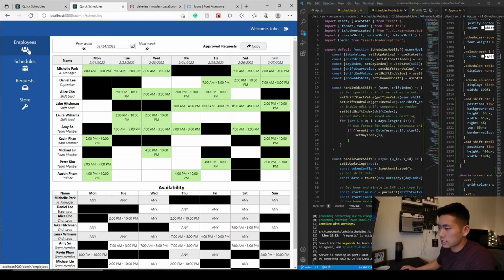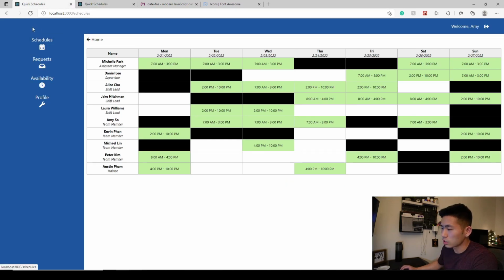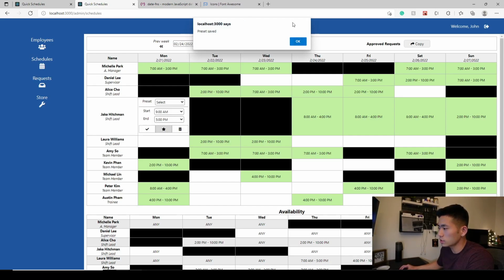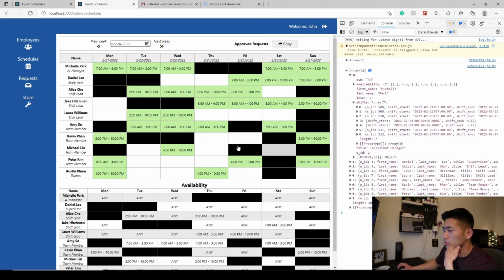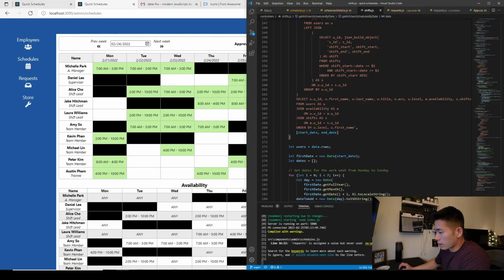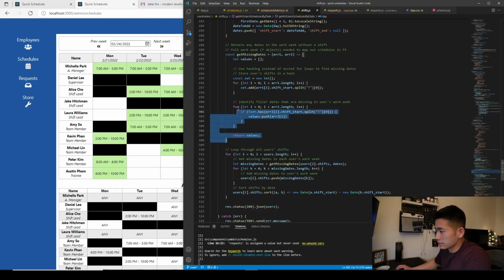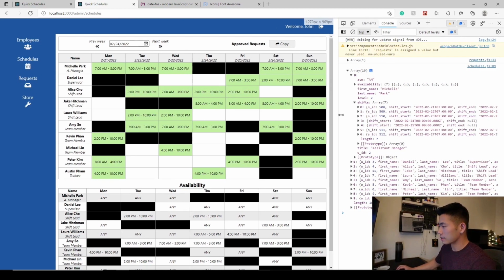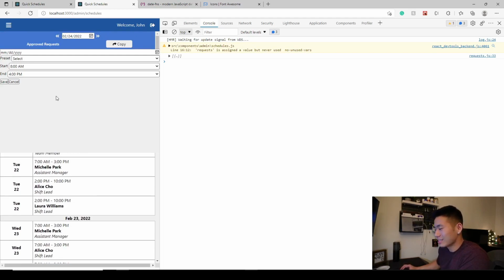Going over my own scheduler in React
Today I'm going to talk about an employee management system that I have been working on for my portfolio.